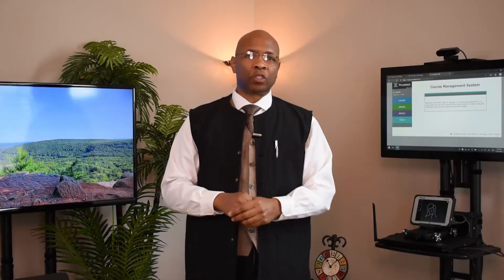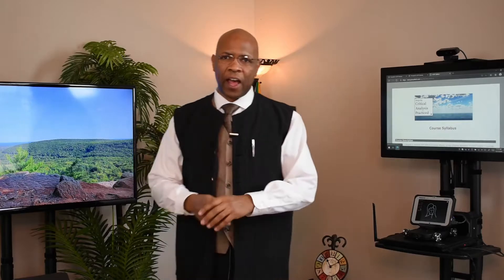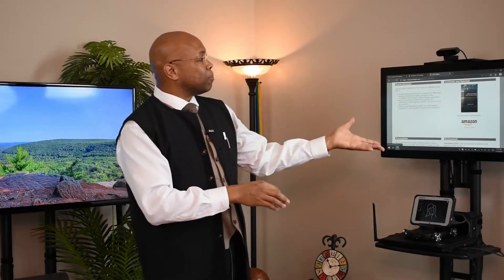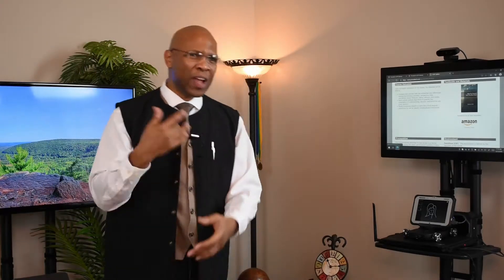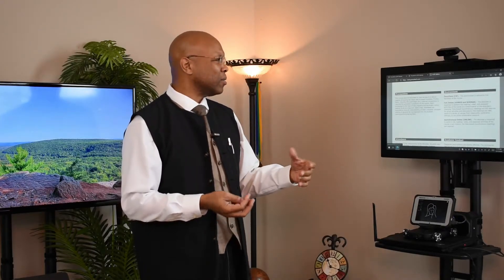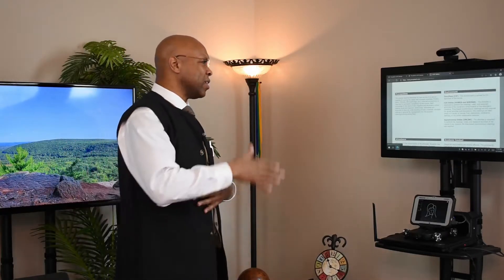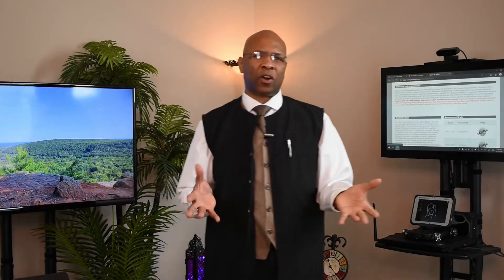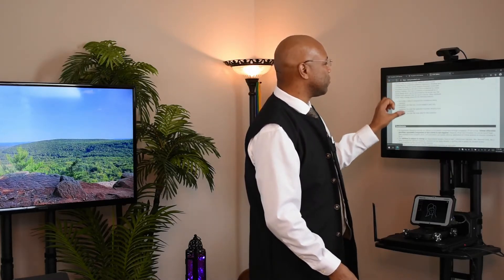"... earth itself has been shifted!" - Lesson 1 pt. 1, sCAP Course with host Dr. VG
Dr. VG introduces the sCAP Course in a two-part series. In this first part of the series, he covers the syllabus and identifies what is required of students taking the course. He then explains how the course could proceed to attain the most benefit.

00:00 Welcome
01:30 Introduce the syllabus
05:40 Textbook info
09:25 Classroom, formats, attendance info
12:56 "... earth itself has been shifted!"
15:40 Digital badges, addendums, course content